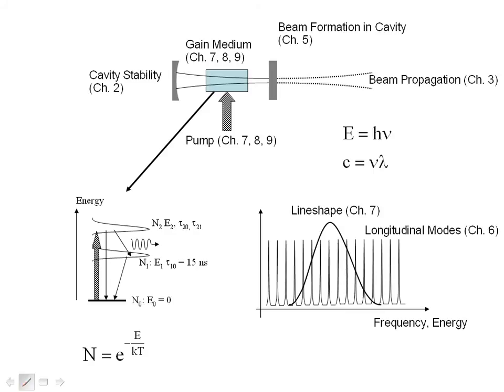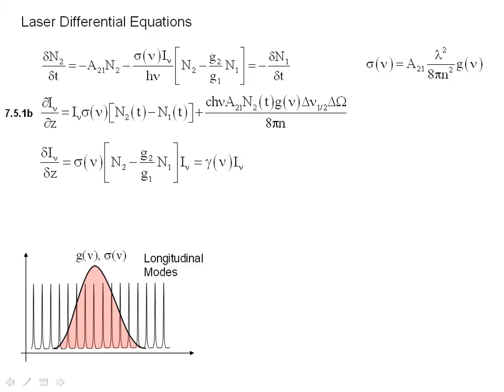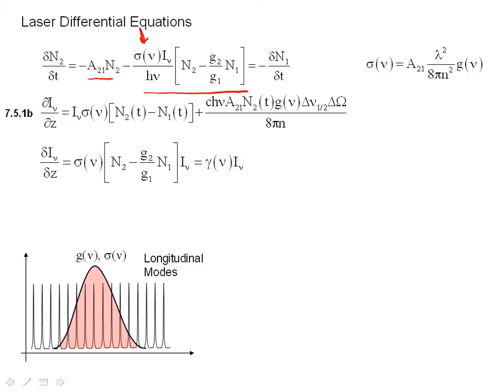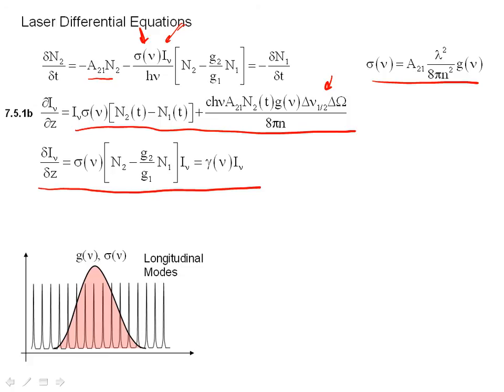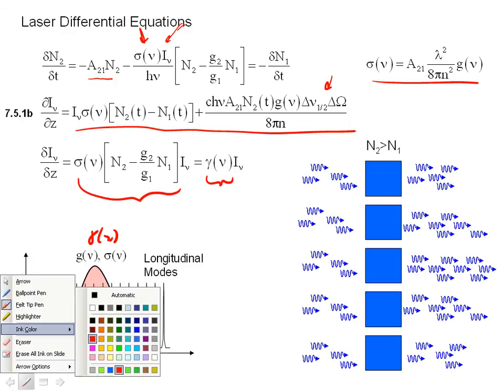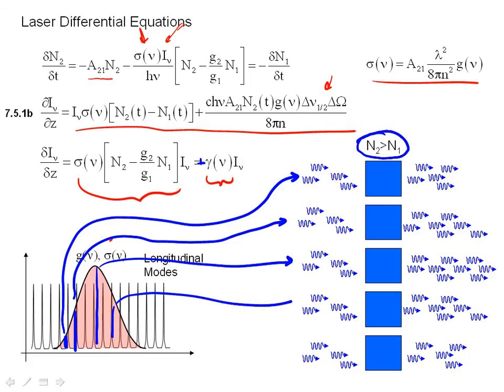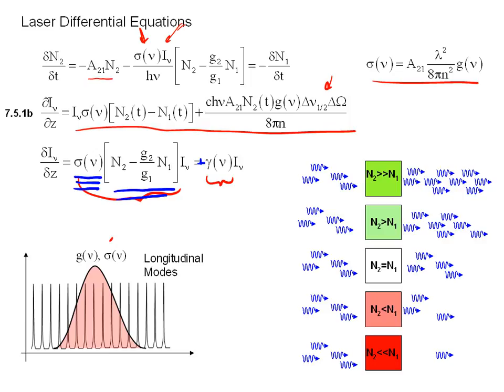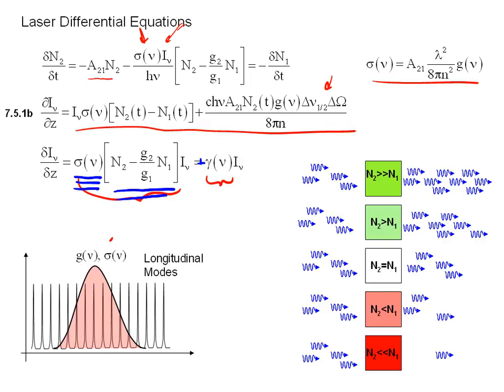Gain in a Laser- part I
This continual of the multi-part video series on how a laser works discusses optical gain in a laser gain medium.  This video was developed to support an undergraduate course in electrical engineering at a large state university in the US.